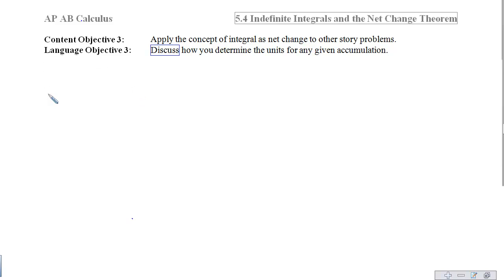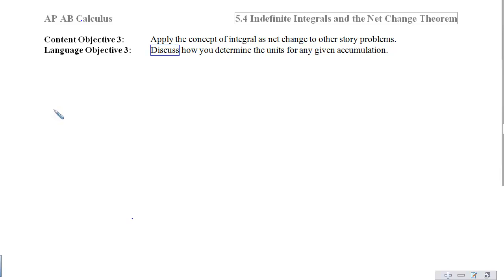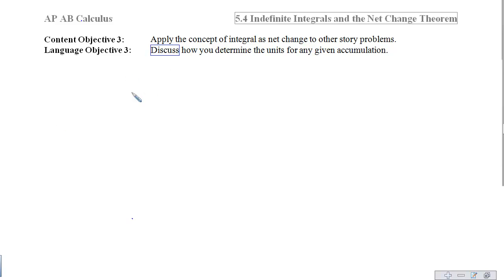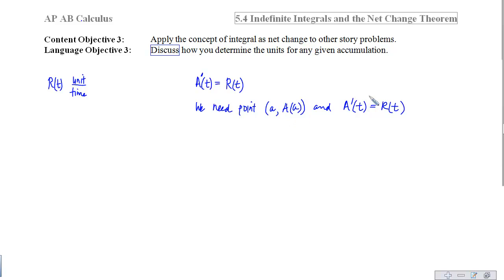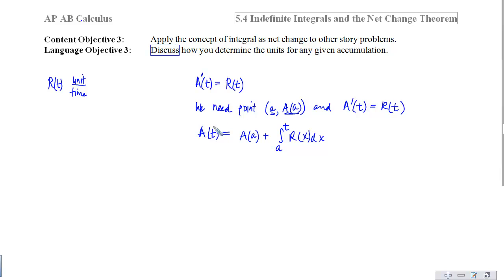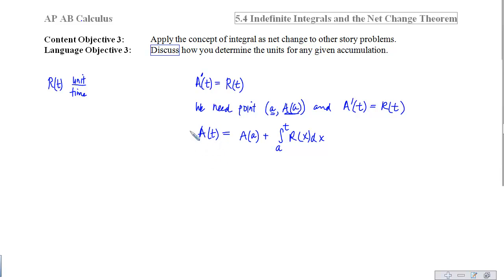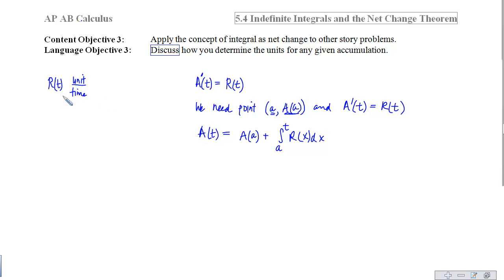5.04.03_Notes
5.04.03_Notes: Indefinite Integrals and the Net Change Theorem
Objective 3: Apply the concept of integral as net change to story problems.